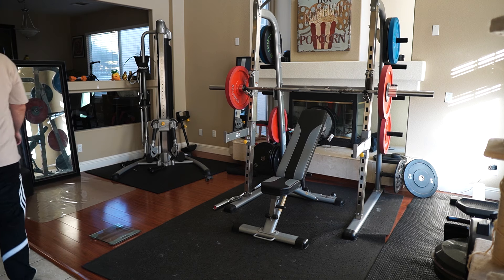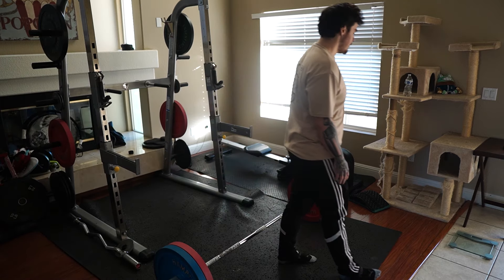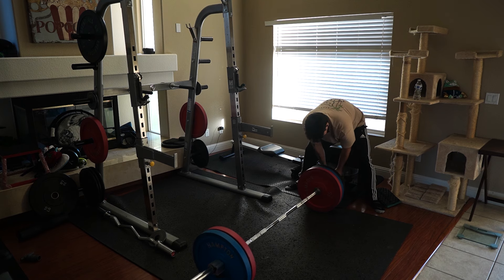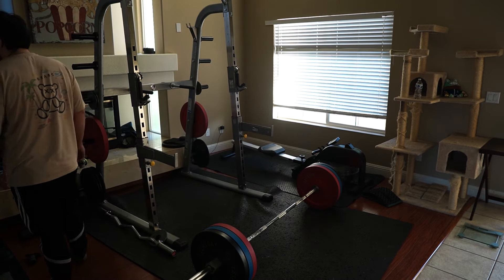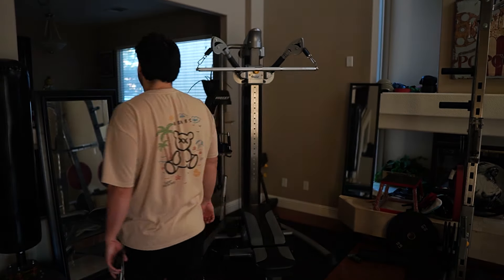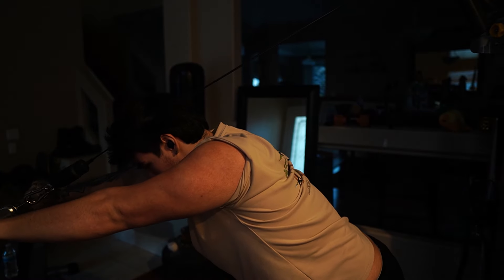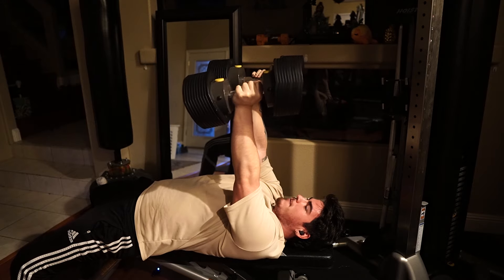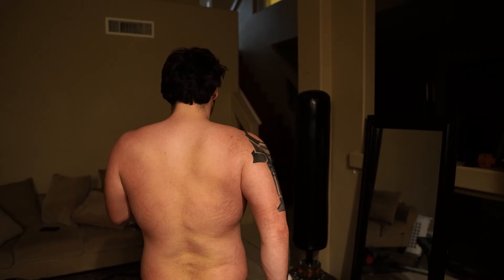DAY 1 - THE TRAINING BEGINS! LOSING 30+ LBS?!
Hey guys, Pine here! Welcome to Day ONE of 2024! I've been wanting to do this for awhile now.. it's time to start showing everyone how passionate I am about my physical and mental health. As someone who's been a gamer for a majority of their lives, it's been extremely difficult to make progress working out but that hasn't deterred me yet! Join me as I record every day of this year and try to show you guys that it's not as complicated as it seems and maybe teach you a thing or two along the way..

If you're coming from my gaming content just know that it really means the world to me that you support me as a person opposed to the type of content I upload. Things like this really do mean a lot to me! Hopefully we will see an awesome transformation this year and I hit my goal of being SUPER RIPPED..

Peace, love, positivity.. you know the vibes!

Socials:
@PINEFM  Main channel